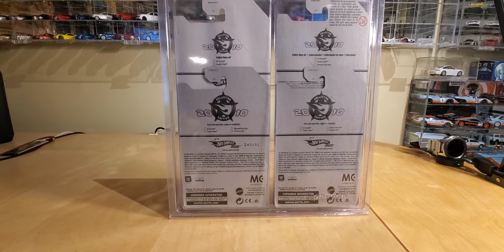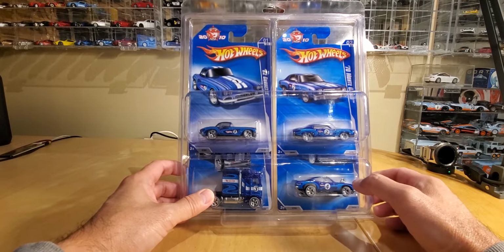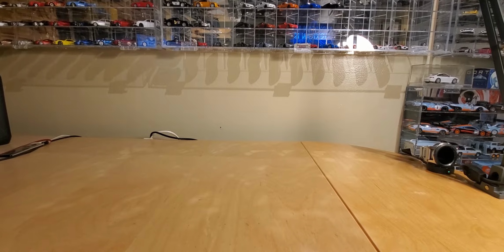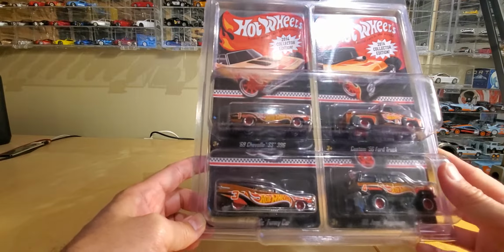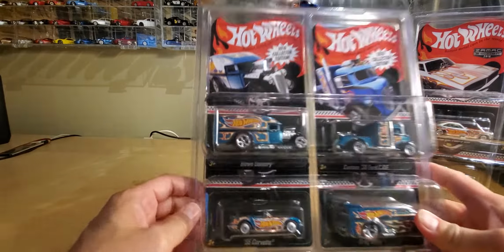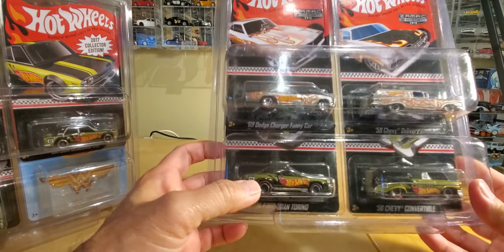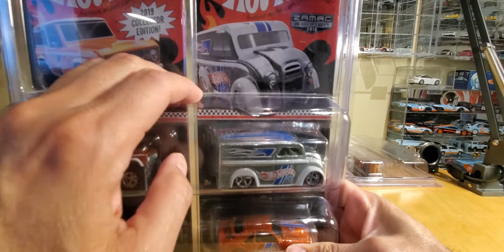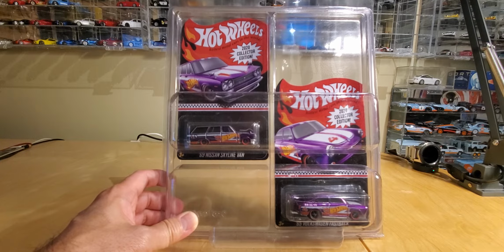Steve's car of the Day: 2010-2020 Full Hot Wheels Mail-in Car Sets